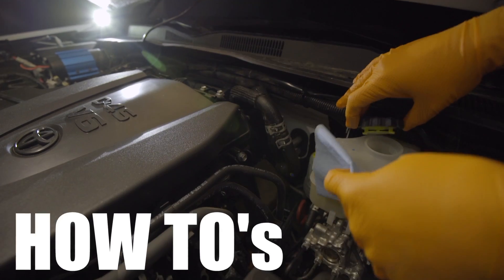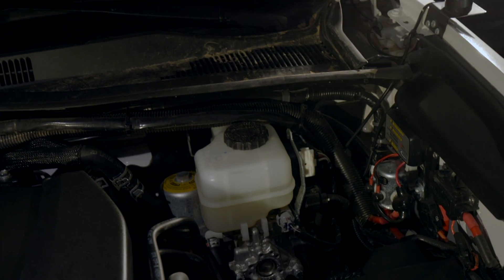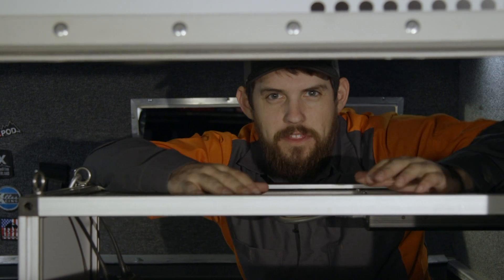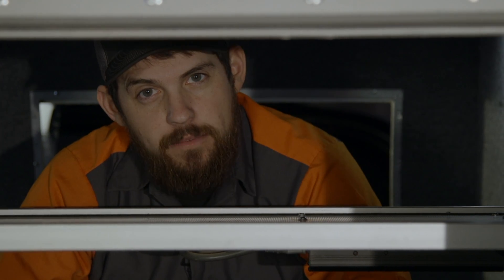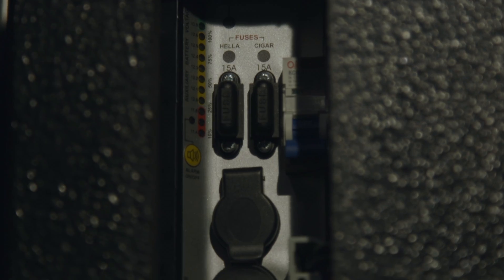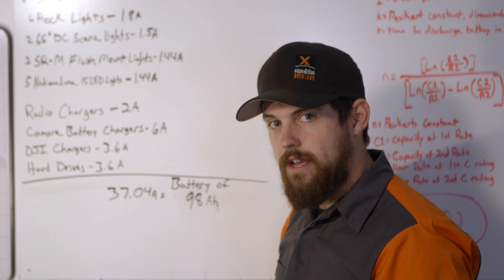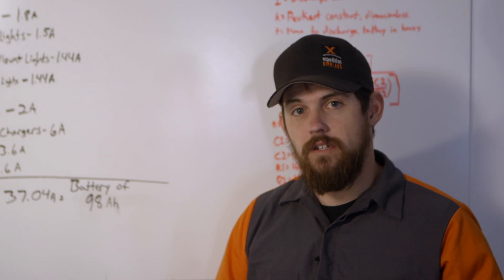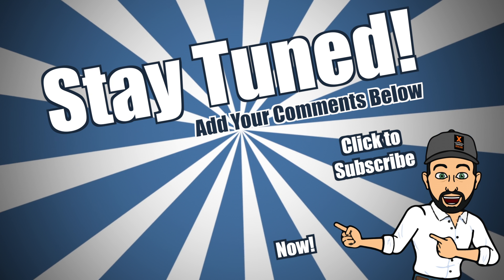"Oh Hey There!" 23: Battery Systems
Battery systems can be problematic. Here Jeff takes us through some simple, yet effective battery set-ups while explaining how to find your power needs.

Please share your thoughts and comments below, remembering to keep things encouraging and positive.